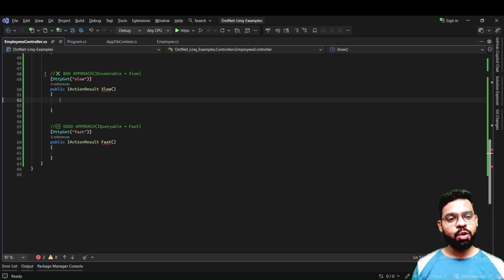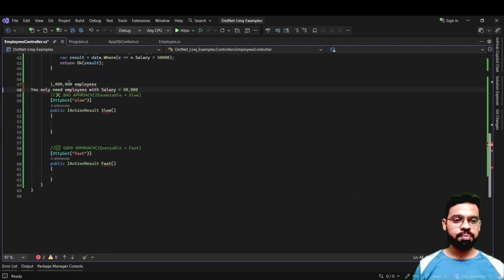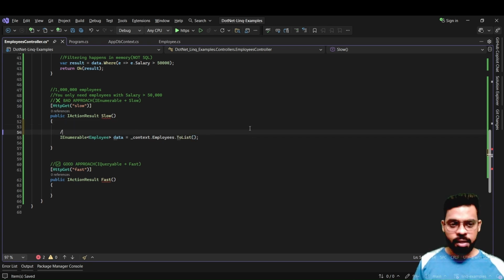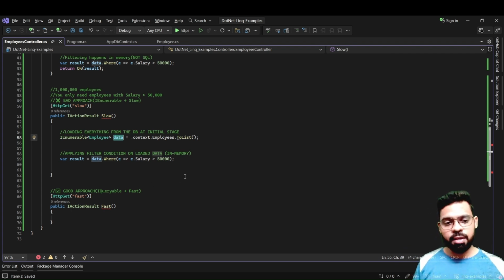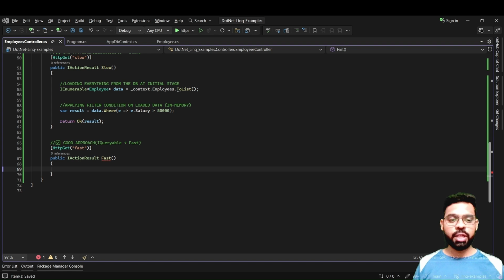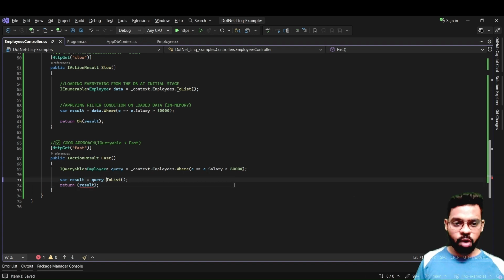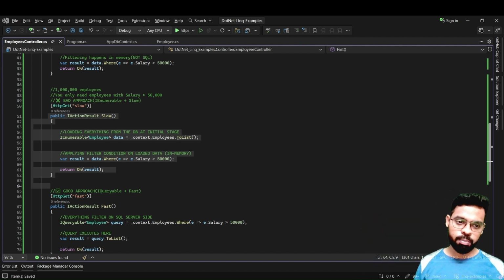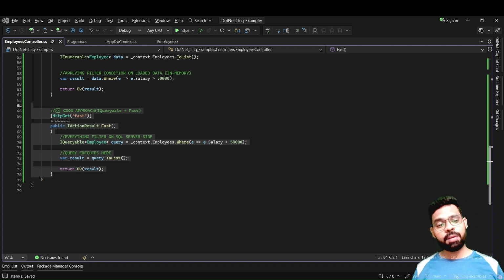IEnumerable vs IQueryable in LINQ Explained in 60 Seconds | When to Use Which?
Confused between IEnumerable and IQueryable in LINQ? Learn the key differences, execution behavior, database impact, and exactly when to use each in real-world .NET applications. Perfect for C#, LINQ, Entity Framework, and interview preparation.